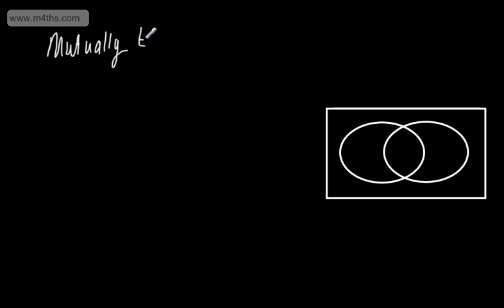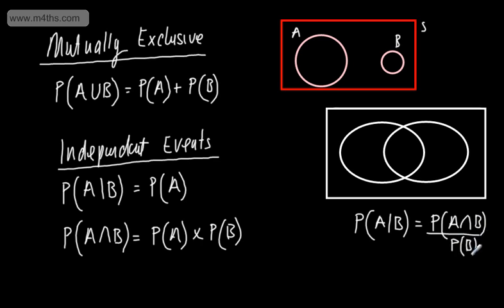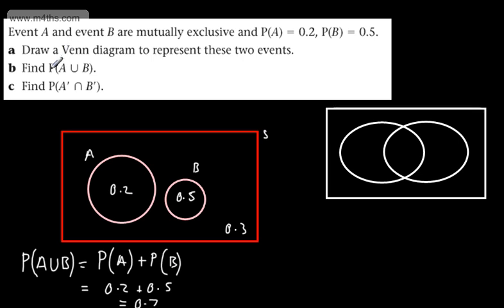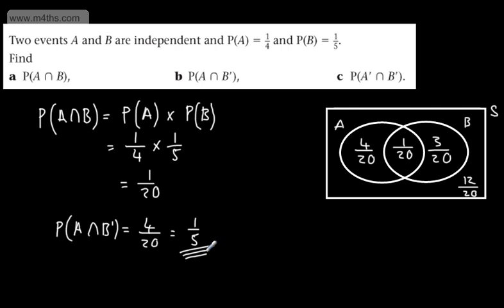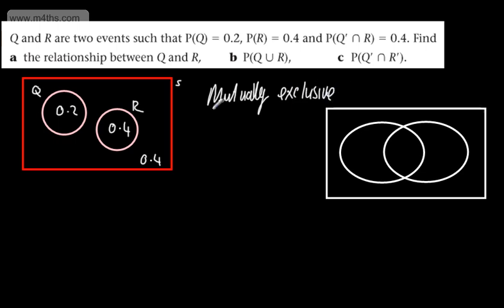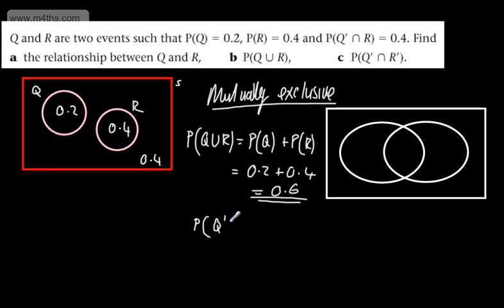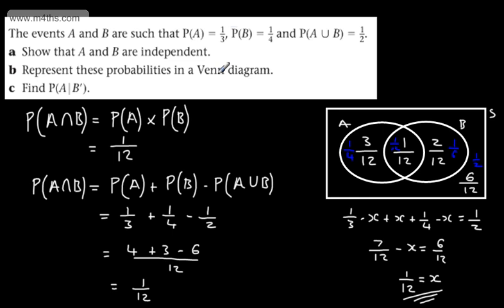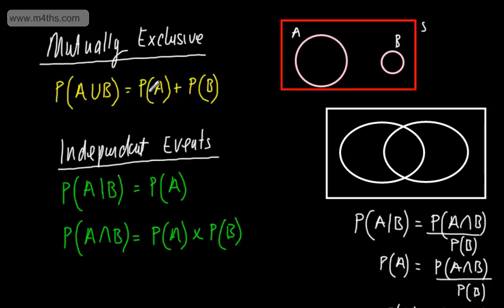S1 - Statistics - Probability (5) (Relationships - Independent & Mutually Exclusive) Stats AS